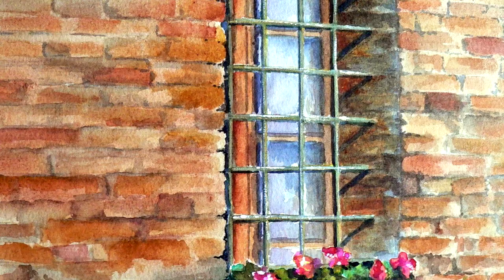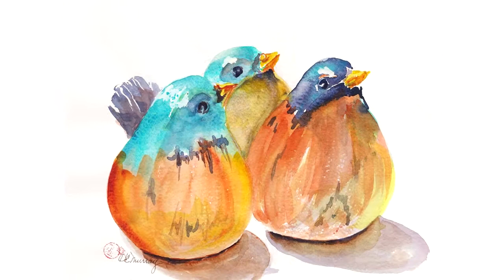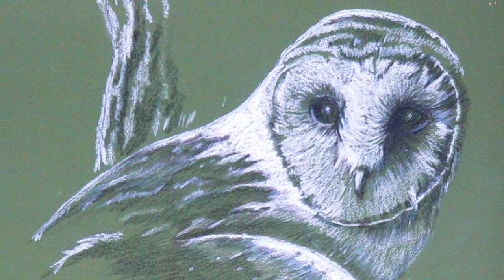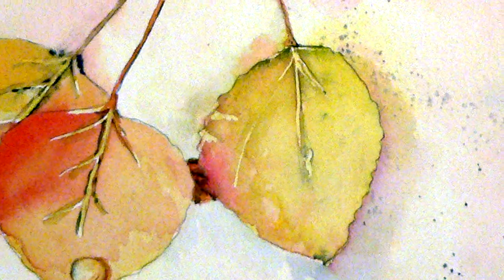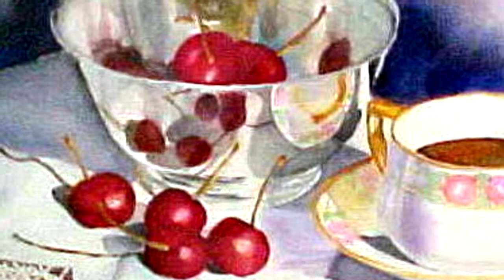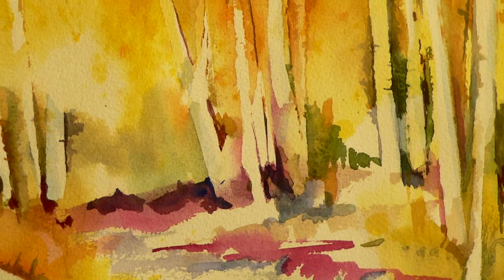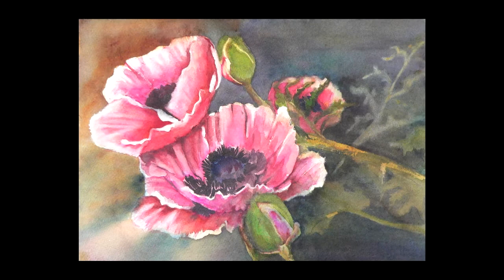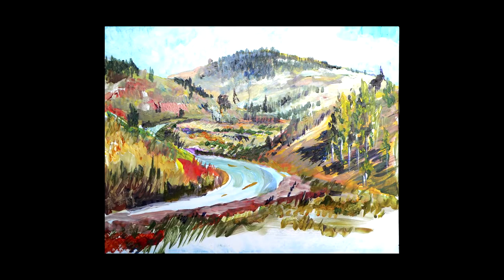Off the Wall: Kathleen Murray - Painting With Emotion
A look at the art of watercolorist Kathleen Murray.